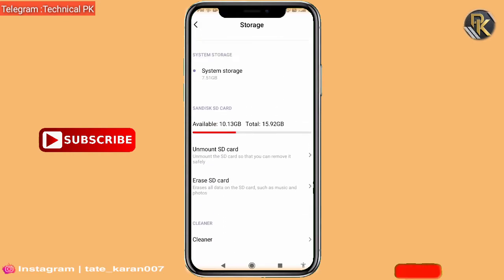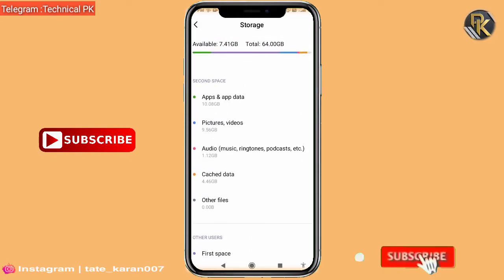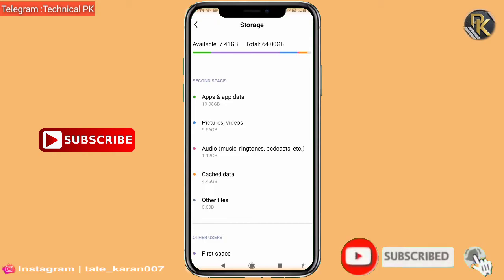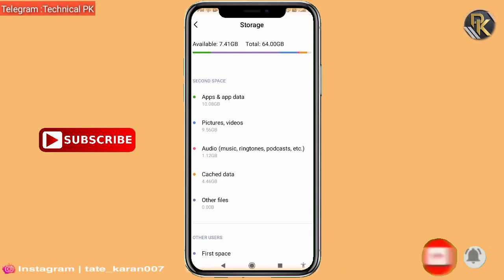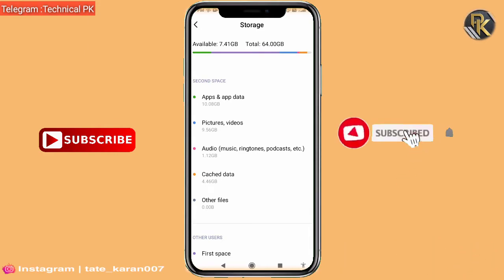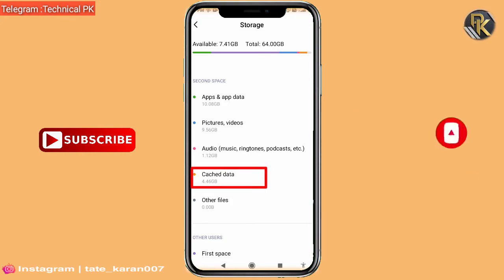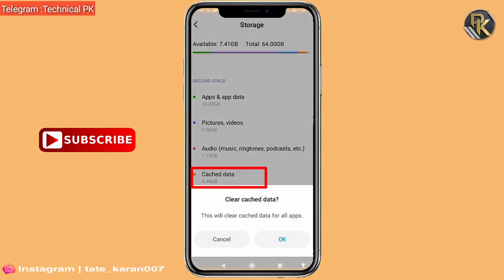how to mobile to mobile storage clean Marathi | मोबाईल स्टोरेज वाढवा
how to mobile storage clean Marathi | मोबाईल स्टोरेज वाढवा

मित्रांनी तुम्ही व्हीडिओ पूर्ण बघत नाही plz पूर्ण व्हीडिओ बघत जा 🙏

Note All :- Some use Image, Music, Videos, Graphics, are shown in this video may be copyrighted To Respect Owners, Not Mine

Your Querry

how to clean other storage on android
how do i free up space on my android phone?
increase internal storage android
how to get more space on your phone without deleting anything
how to get unlimited storage on android
how to delete other storage on android
phone memory full but no files
clear memory android